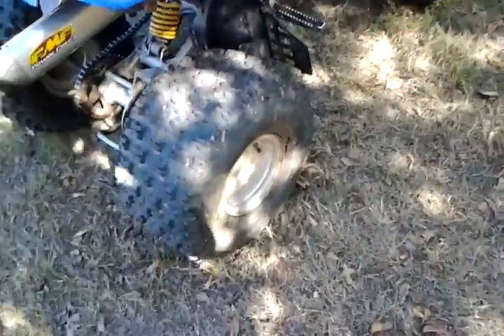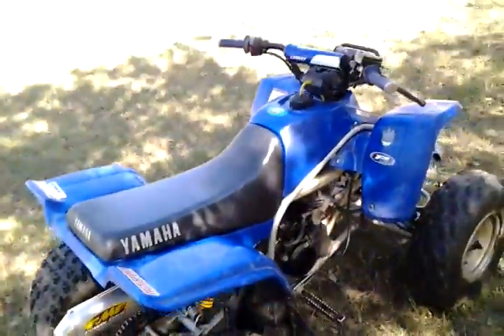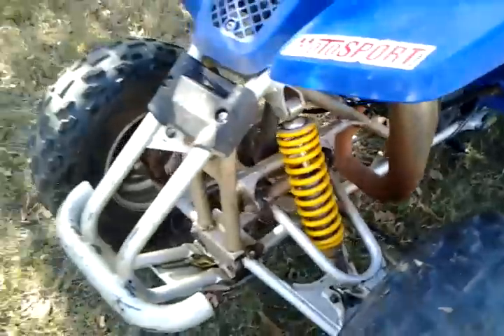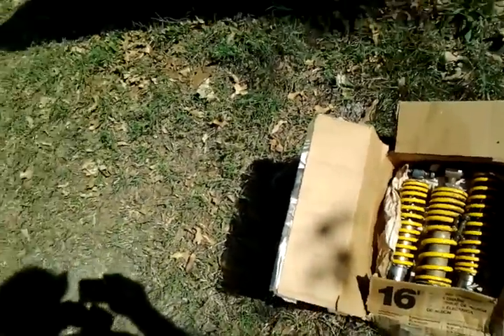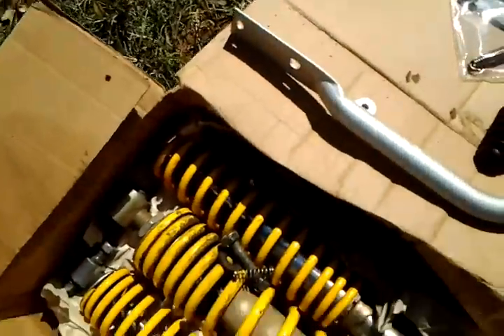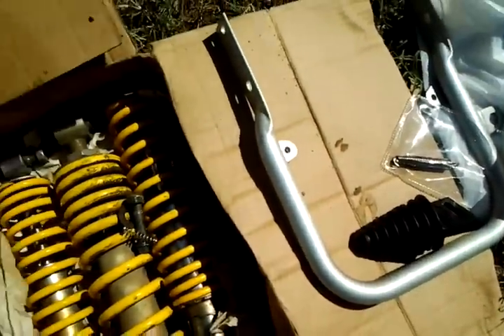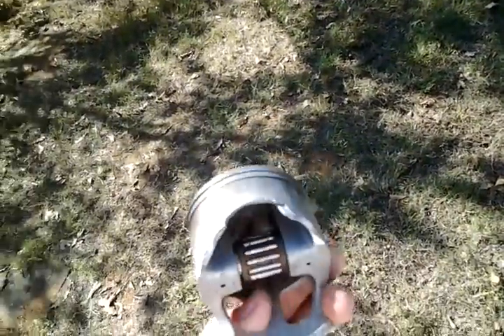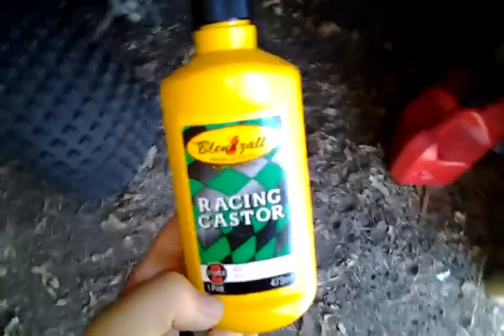yamaha blaster walk around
modifications
fmf power core 2
fmf god series fatty pipe
power reed valves (so i was told)
wisco pistion (whole rebuild kit gaskets rings etc)
Pro Grip 791 Triple Density Grips
holeshot rear tires
dunlop front tires
thats about it